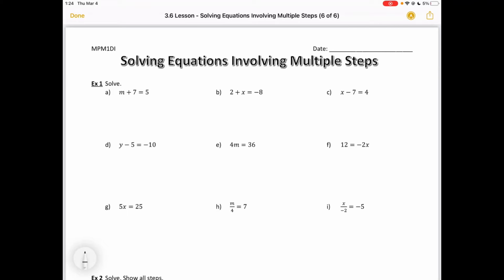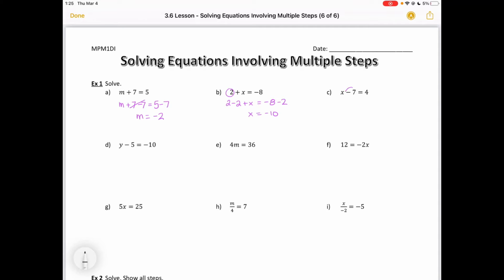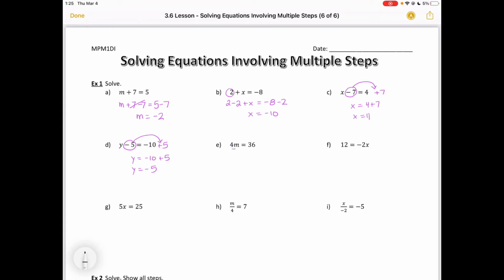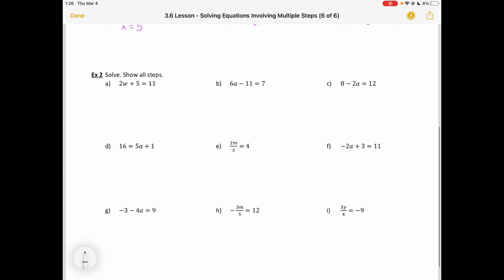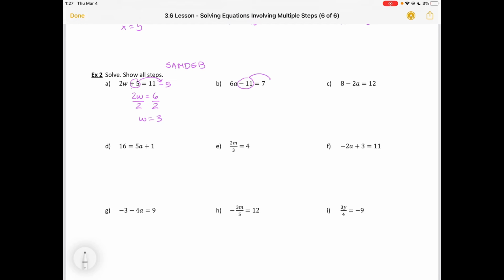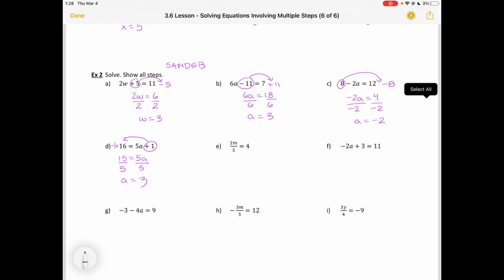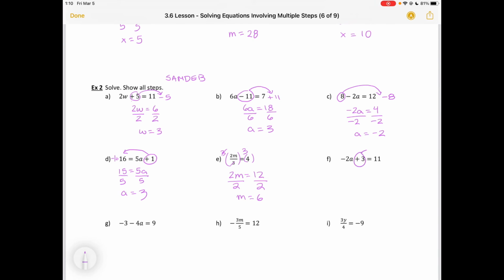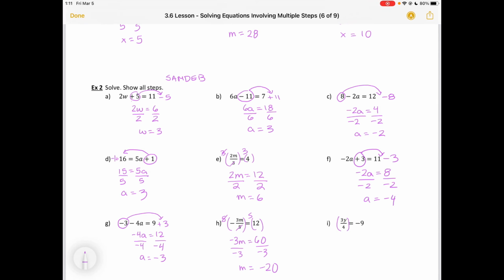3-6 Solving Equations Involving Multiple Steps MPM1D